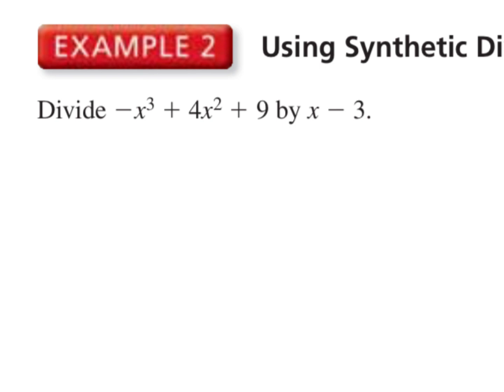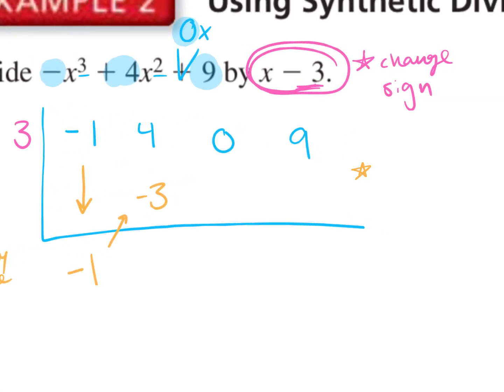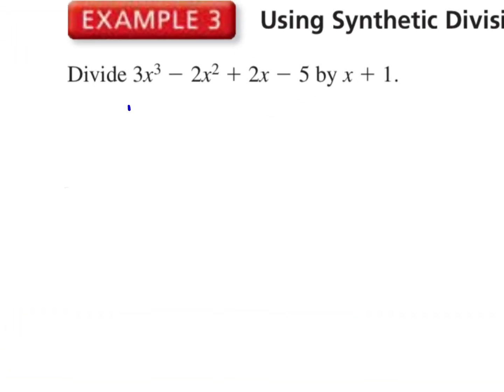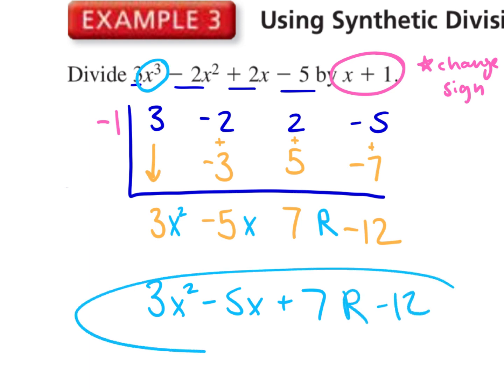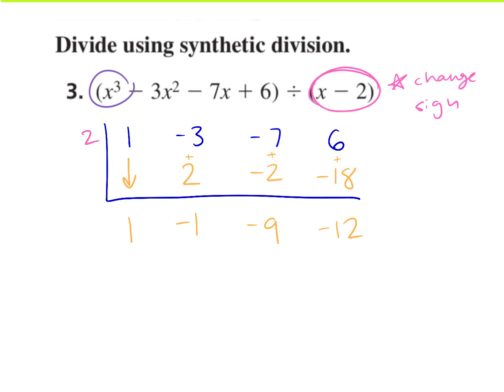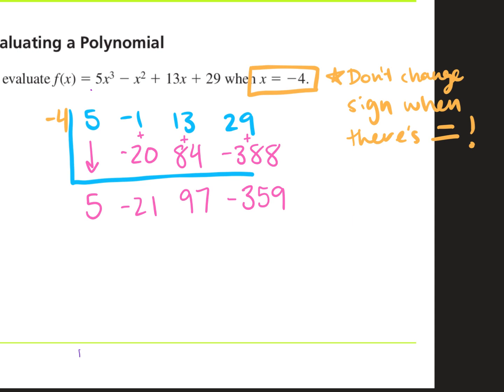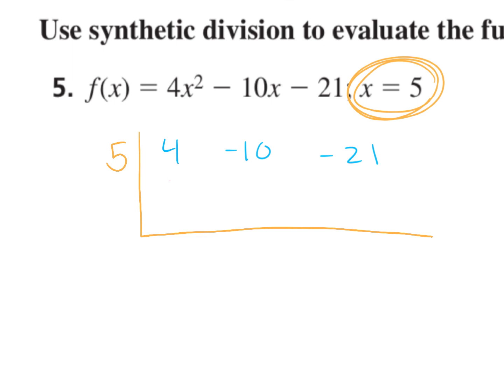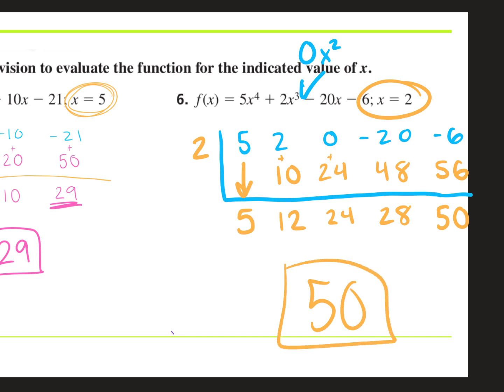1.11 ALG2 4.3 PART 2